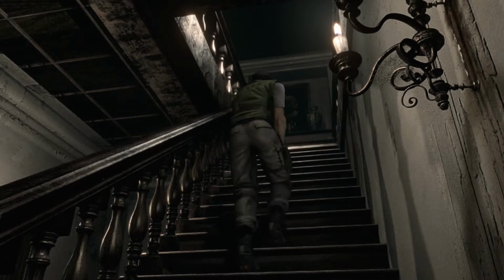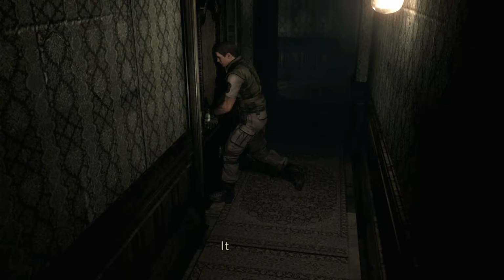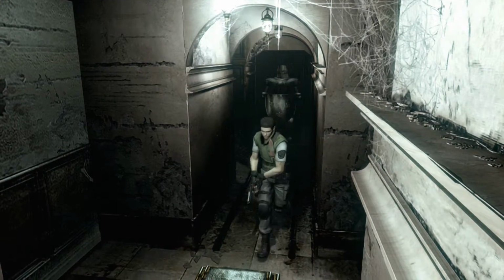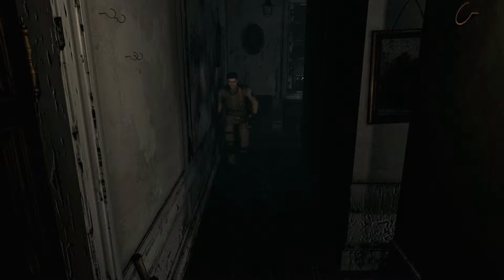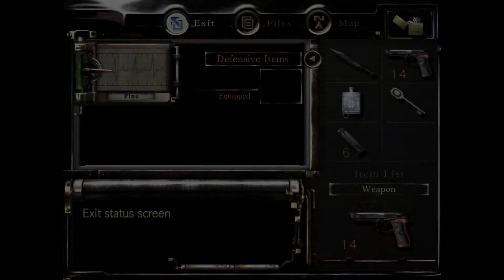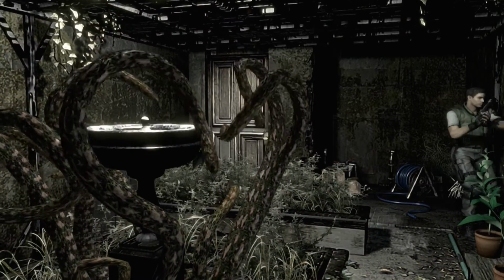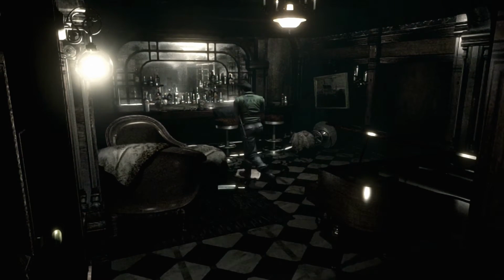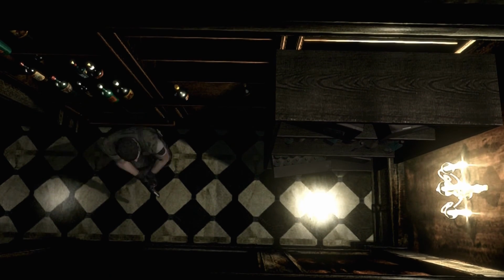RED ZOMBIES - Resident Evil | Part 5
Oh, the nostalgia... I loved this game when I was a teenager, and I still love it.

Game: Resident Evil